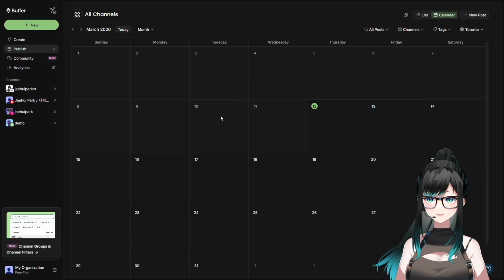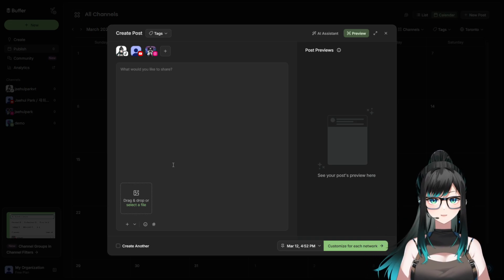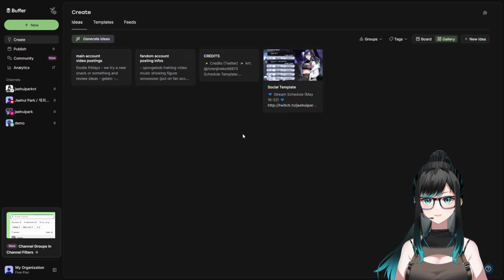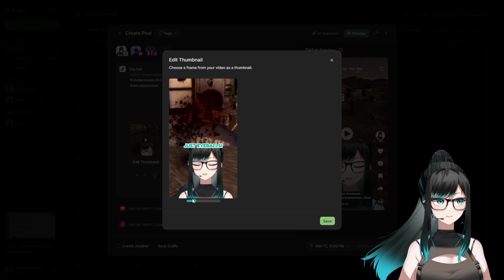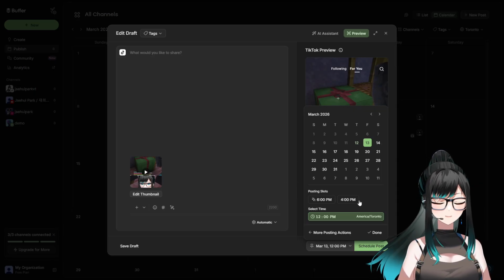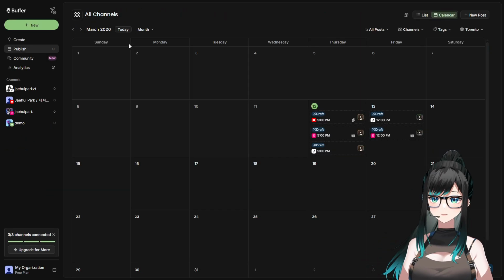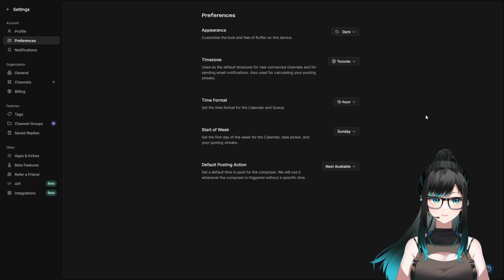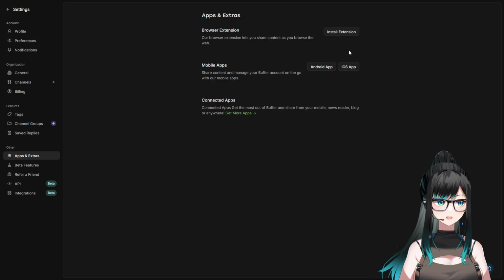BUFFER TUTORIAL - Social Media Management Tool | Jaehui Park 【ENVTuber】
･ ｡ﾟ☆: .☽ . :☆ﾟ.

･ ｡ﾟ☆: .☽ . :☆ﾟ.

♡ Memes
♡ Clips
♡ Art
♡ General

･ ｡ﾟ☆: .☽ . :☆ﾟ.

Credits:

Model + Rig: @Mefimefi
Main Overlay: @GhostTypeCo
Alerts + Other Overlays: @JaehuiParkVT
Stream BG: @mirabellevtuber
Emotes: @RafDigitals
Sub Badges (Crystal): @MarsBarbieArt
Bit Badges (Shield Bats): @OniRift

Please keep the comment section friendly. We're here to have fun together!